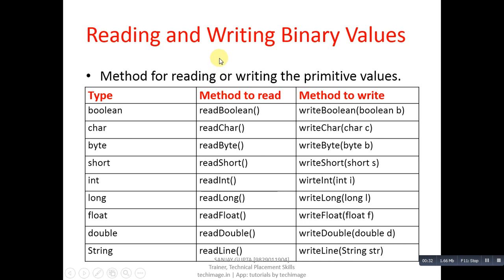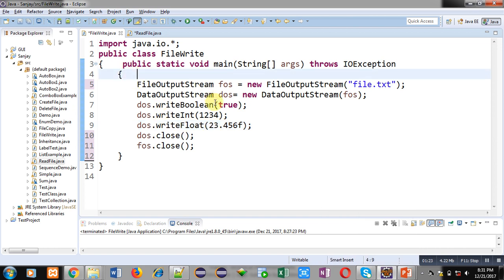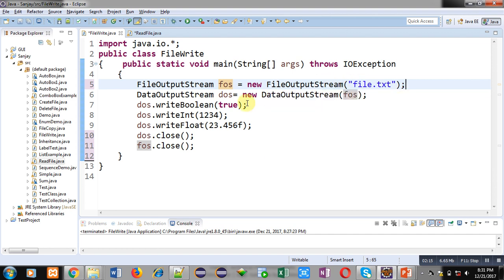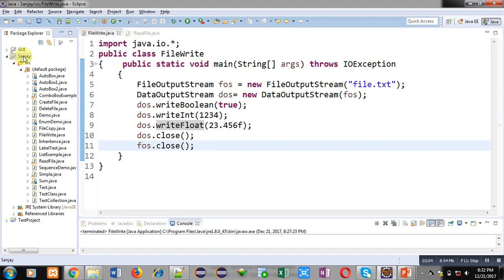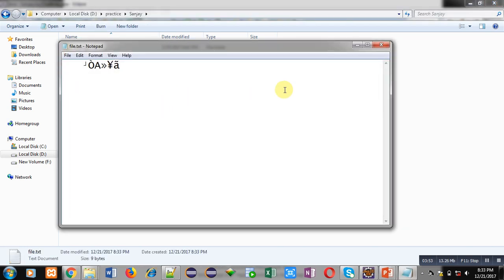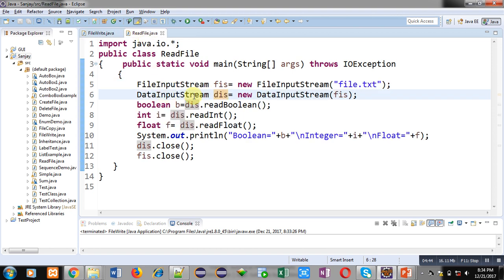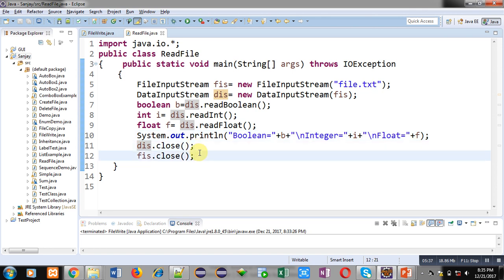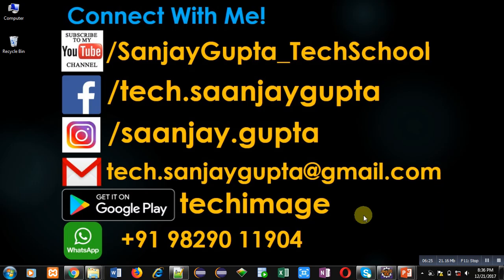68 Java | Read binary values from file and write binary values into files in java | by Sanjay Gupta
How to read binary values from file and write binary values into files in java programming.